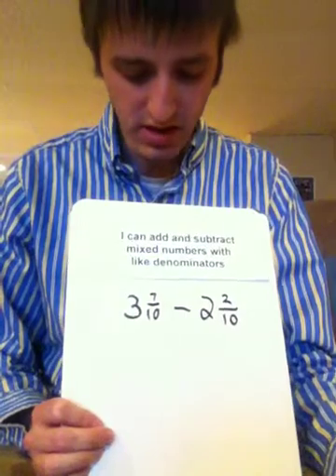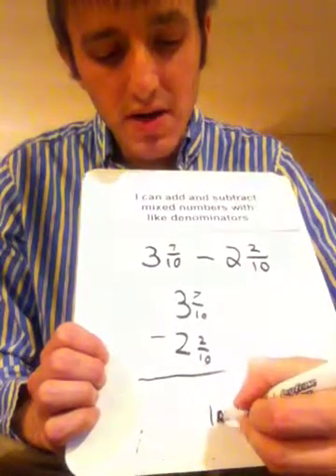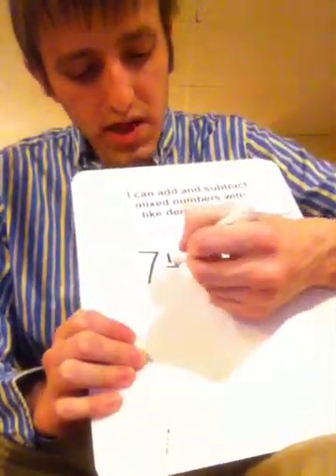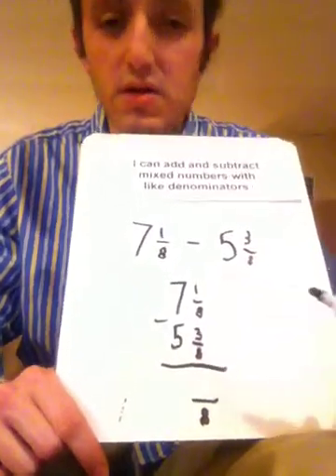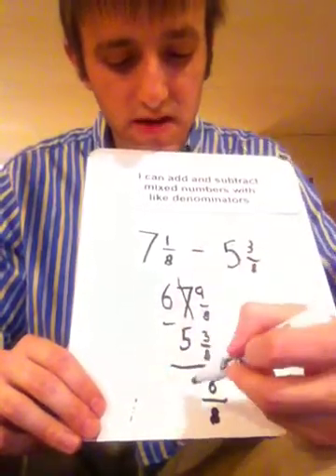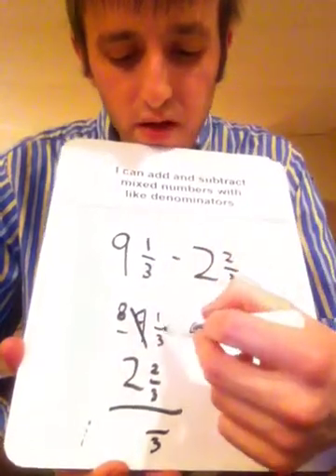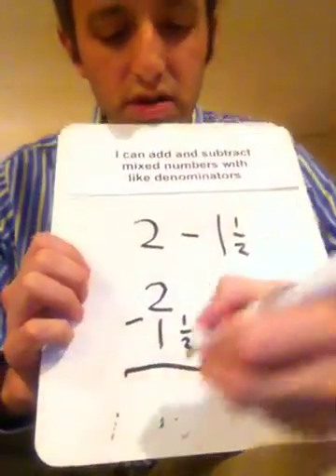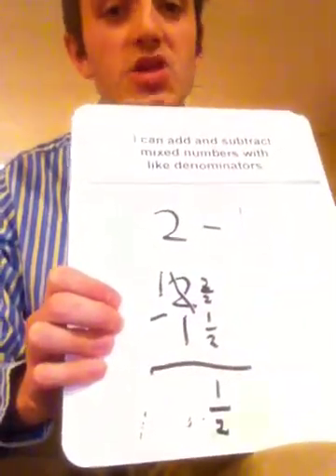Subtracting Fractions with like denominators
This video shows how to subtract fractions with like denominators.